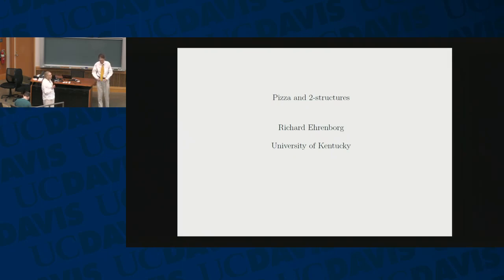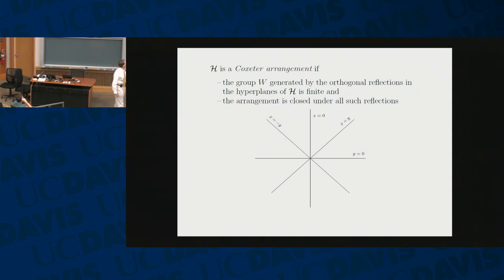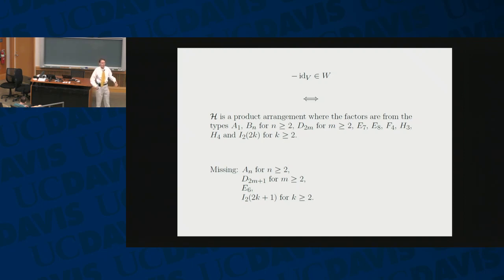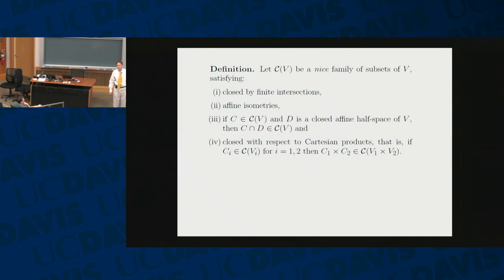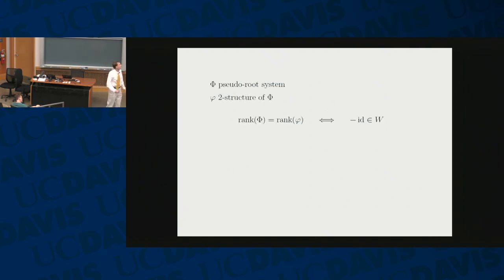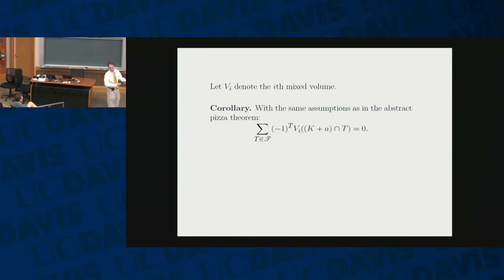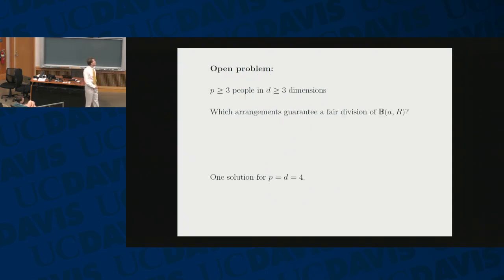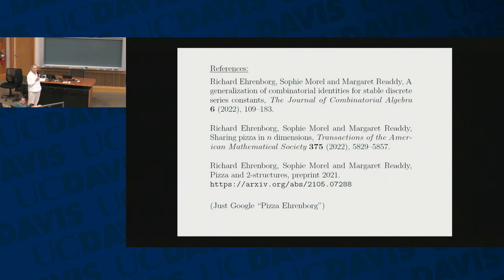Ehrenborg: Pizza and 2-Structures - FPSAC 2023 Davis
Talk given by Richard Ehrenborg at the 35th International Conference on Formal Power Series and Algebraic Combinatorics (FPSAC) at UC Davis on 7/18/23. The homepage for FPSAC Davis 2023 can be found The slides for Ehrenborg's talk are available and the extended abstract can be found